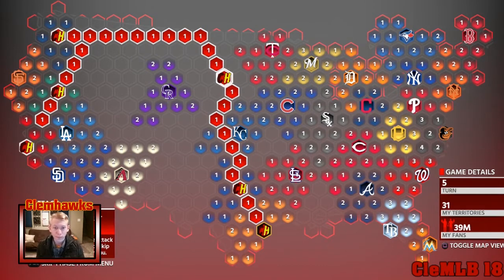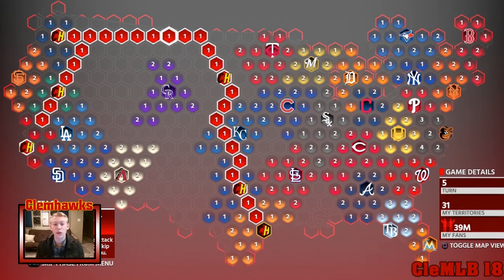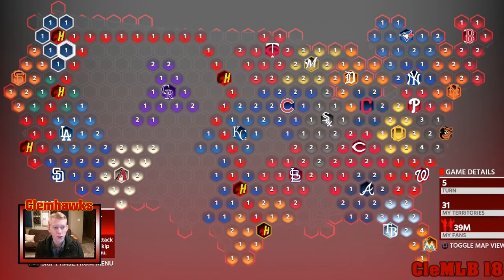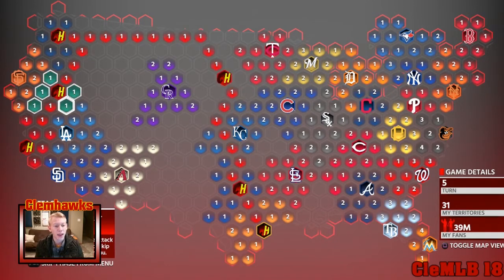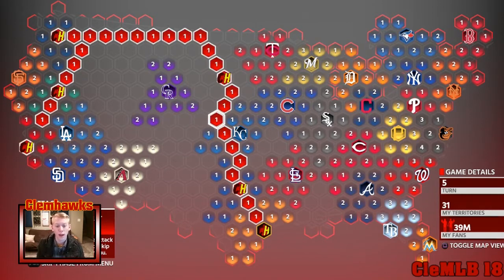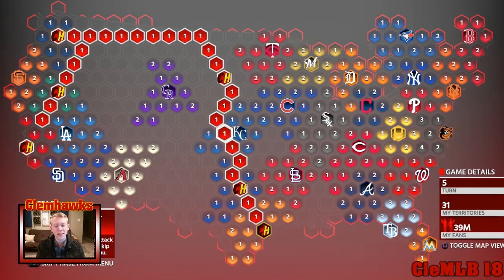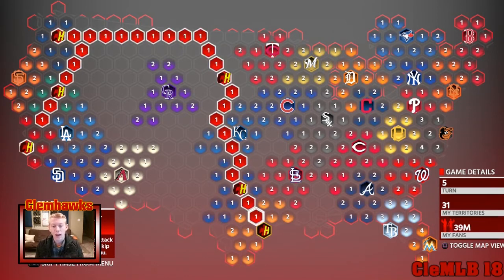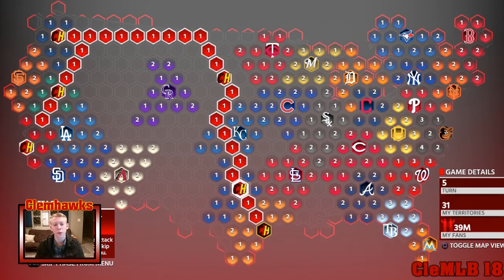HOW TO BEAT THE AL WEST IN EXTREME CONQUEST!!! - MLB The Show 18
Alright, let's get the whole lot in here shall we! This my guide for you on how to beat the NL Central Teams in Conquest Extreme! The Los Angeles Angels, Oakland Athletics, Seattle Mariners, Houston Astros, and Texas Rangers will be no match for you if you watch this whole video!

PSN: Clemhawks

-Clemhawks